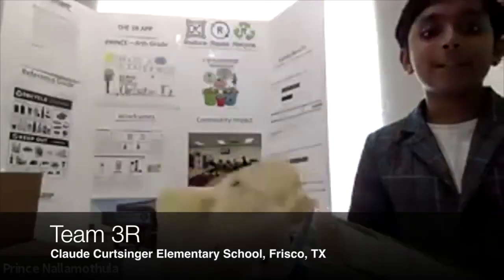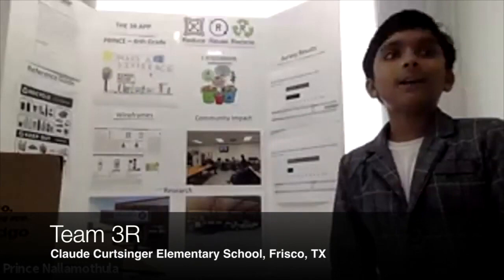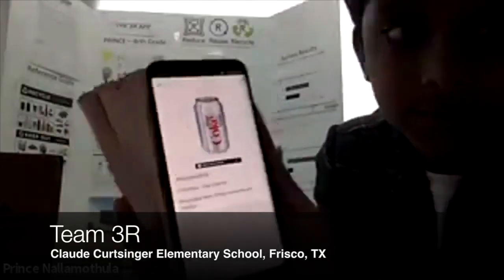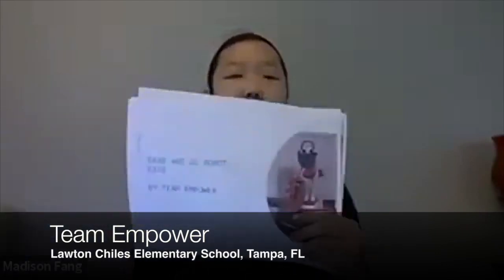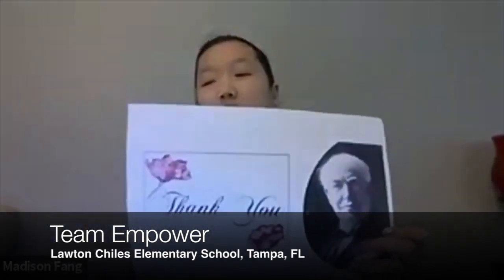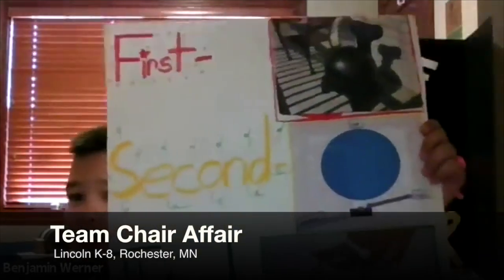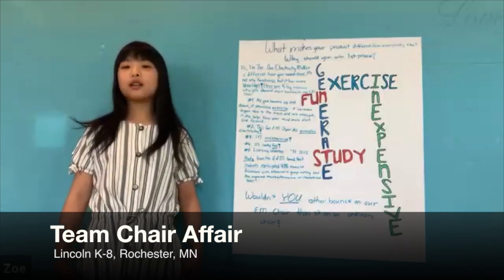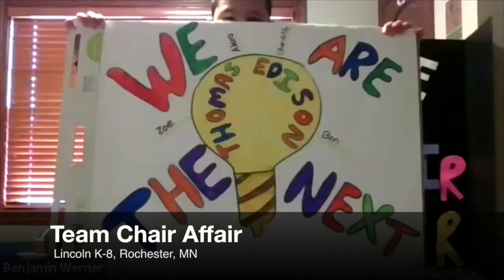Thomas Edison Pitch Contest 2020 - Elementary School